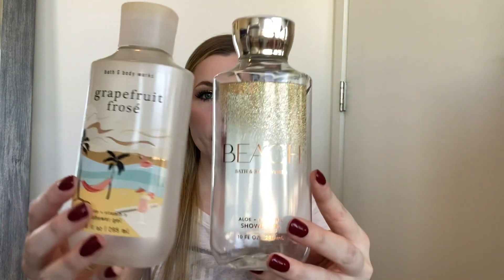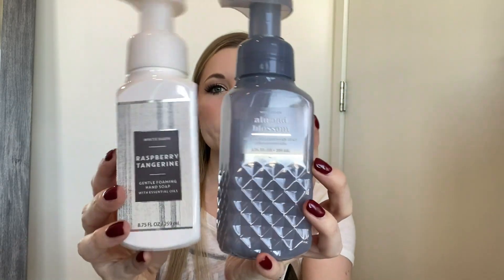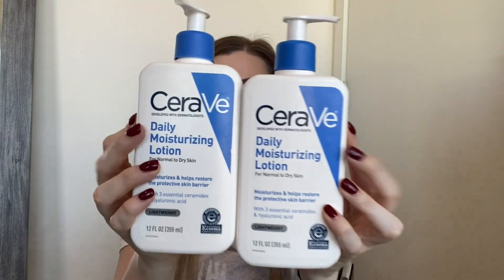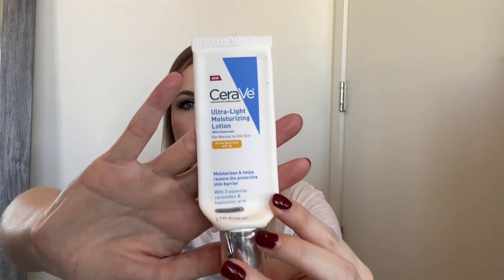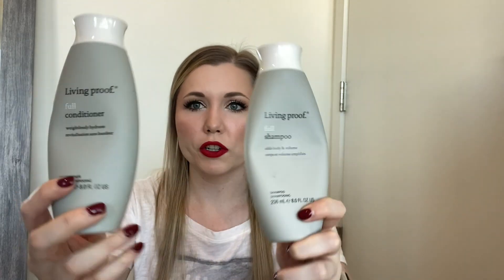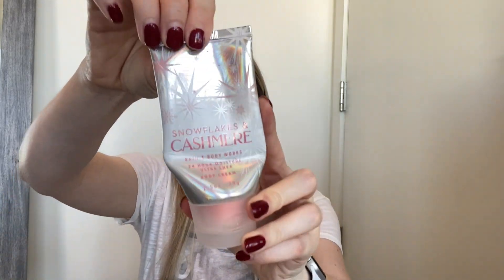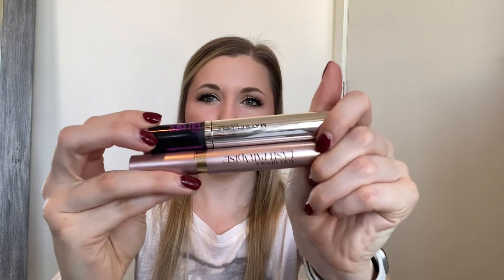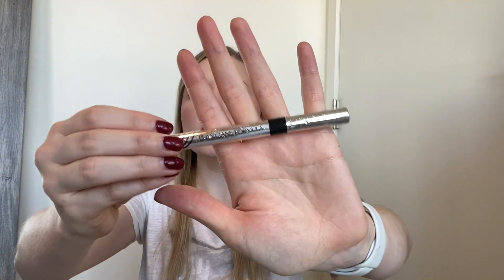FIVE MONTHS OF EMPTIES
Today's video is about all of the products I used up in the months of July, August, September, October, and November!! I have some Bath and Body Works body care, candles, hand soap, makeup, and skincare products!! ♡

Eyes: Natasha Denona Glam Palette
Lips: Mac Lip Liner in Cherry and Mac Powder Kiss Liquid Lipcolour in Macsmash
Nails: OPI - Malaga Wine